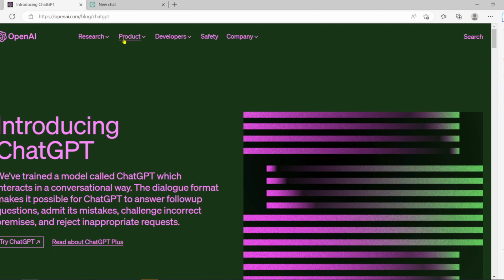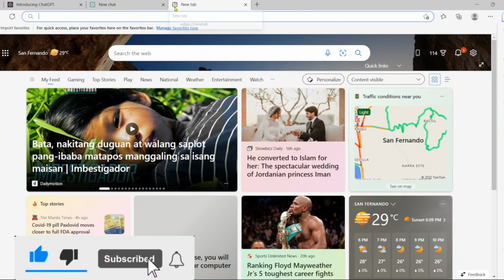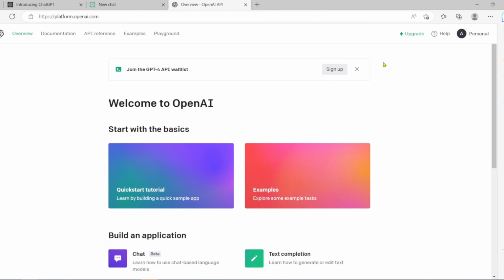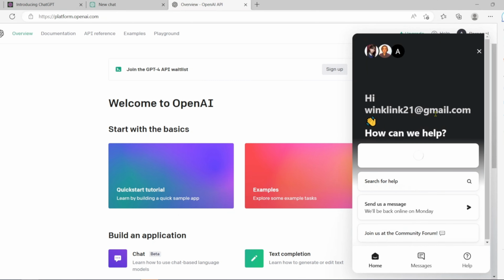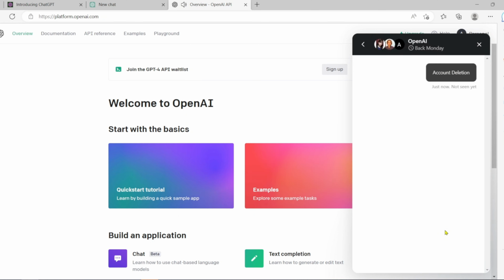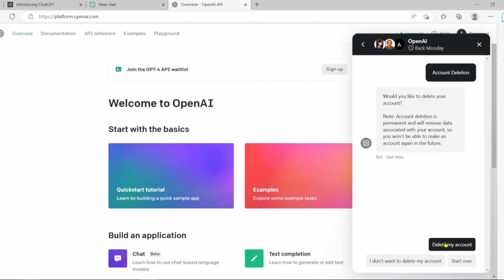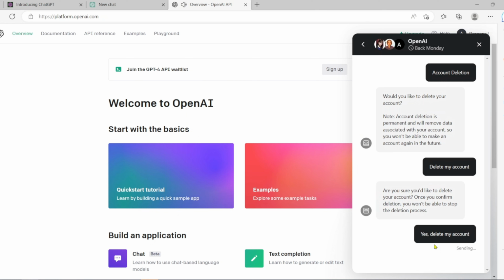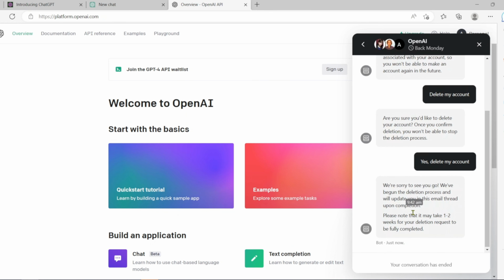How To Delete ChatGPT Account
In this video, you will learn how to permanently delete your ChatGPT account. Maybe you no longer need the service, or you want to start fresh with a new account. Whatever the reason, we've got you covered with step-by-step instructions on how to delete your account in a few easy steps. We'll walk you through the process on both desktop and mobile devices, so you can choose the method that works best for you. By the end of this video, you'll have all the knowledge you need to confidently delete your ChatGPT account and move on to your next adventure. So let's get started!